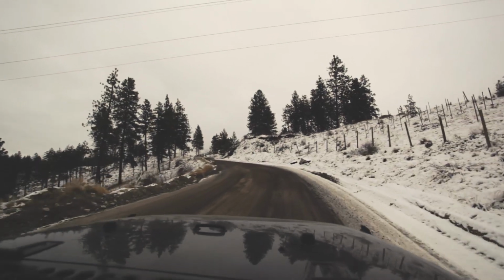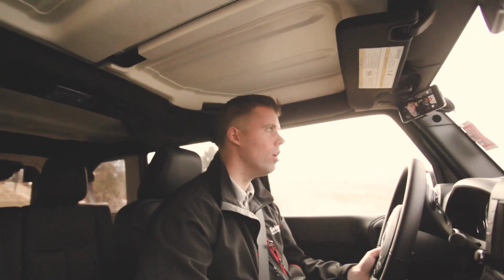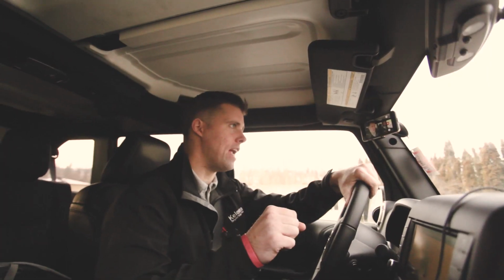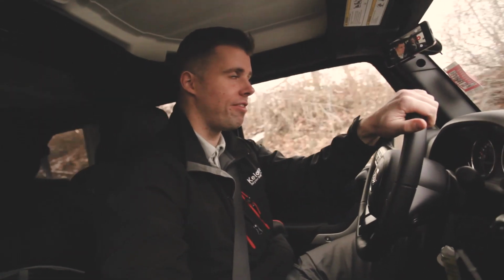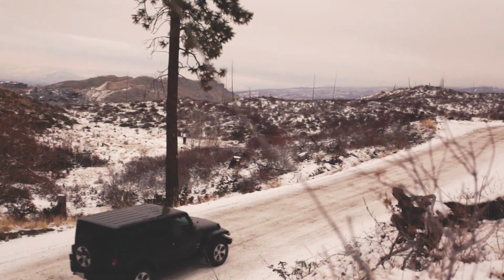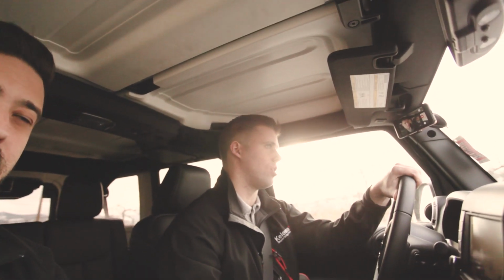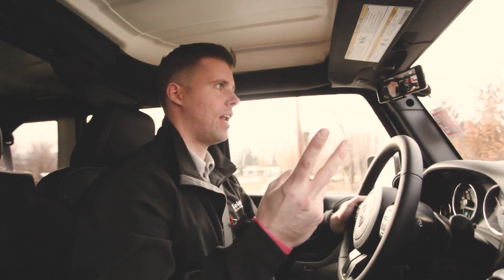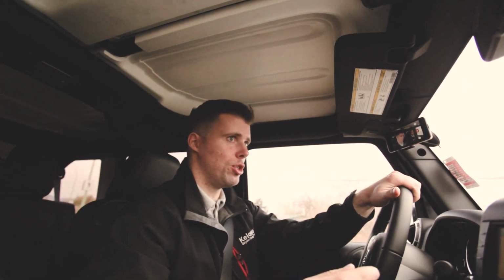REVIEW: 2017 Jeep Wrangler Sahara Unlimited JK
We love Jeeps, and we aren't bashing them by any means. We just think it would be much more logical and rational to get a NEW 2017 Jeep Wrangler JK instead of the new 2018 Jeep Wrangler JL set to be priced significantly higher obviously.

My MAIN Camera
My FAVOURITE Lens Ever
The BEST Portrait Lens
The Mic I use
My Drone
The stabilizer I use with Pixel 2
GoPro HERO 5